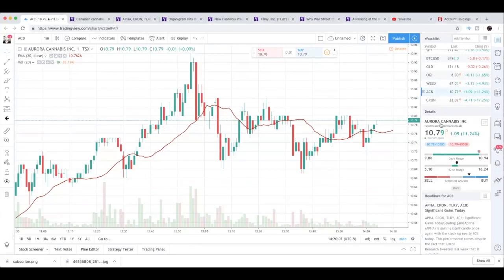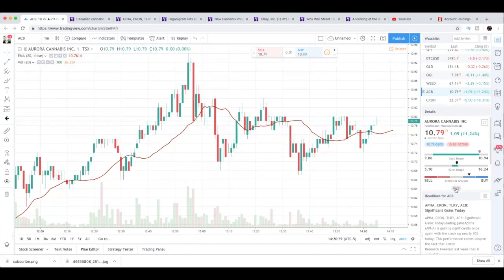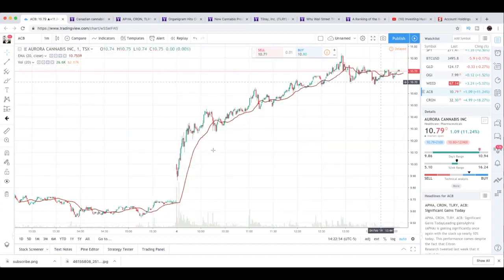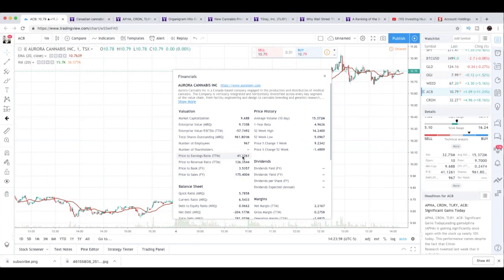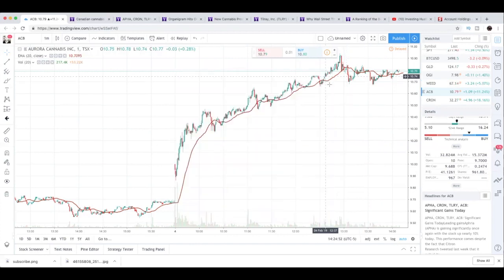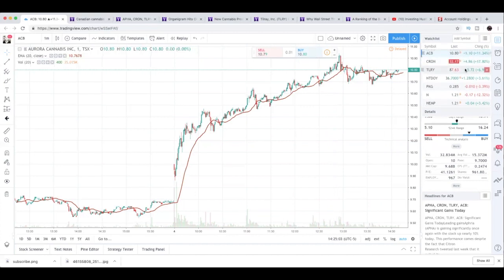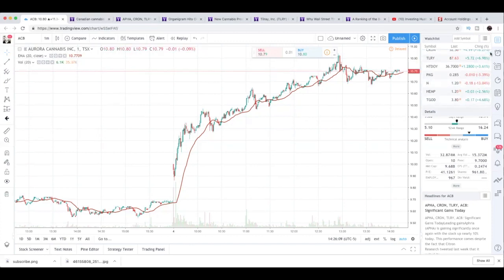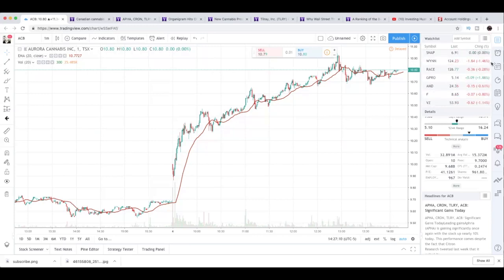Aurora Cannabis On Fire (ACB) Now What ? Namaste CEO Fired + Hot Stocks today 🔥2019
Today the marijuana industry had a very nice run. Except for namaste so we touch up on all the hot companies today and take a look into why namaste had a huge decline today !